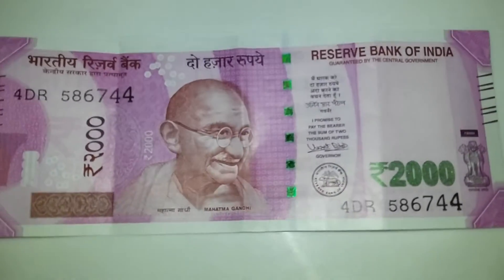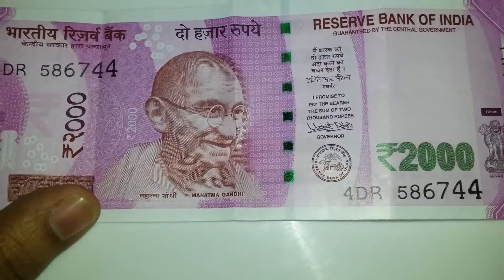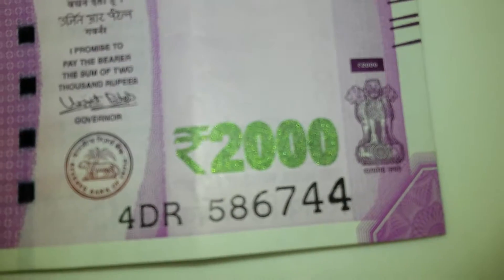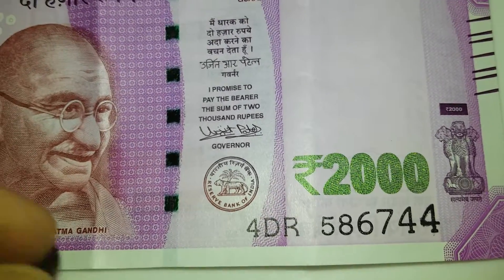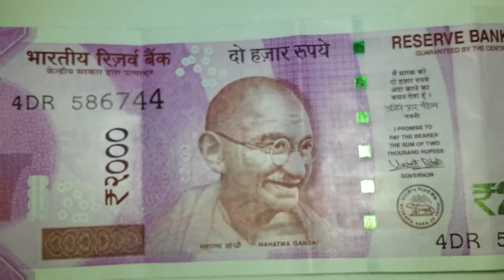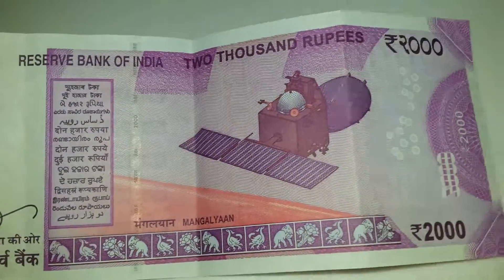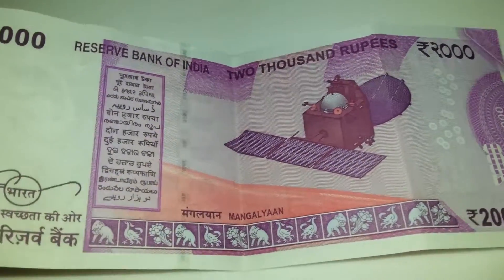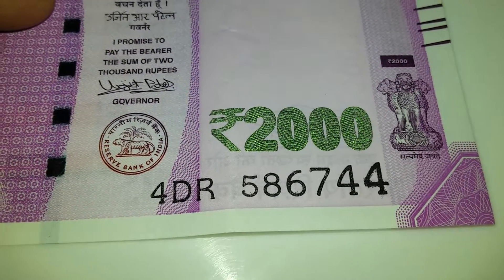one more printing error in new 2000 rupee note